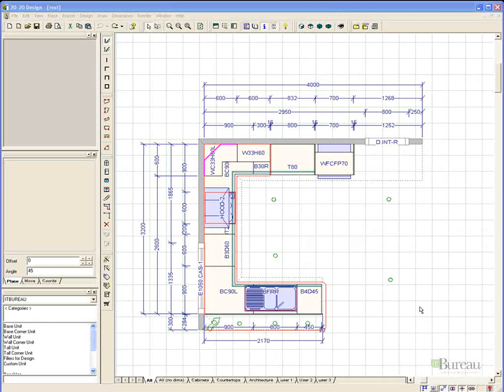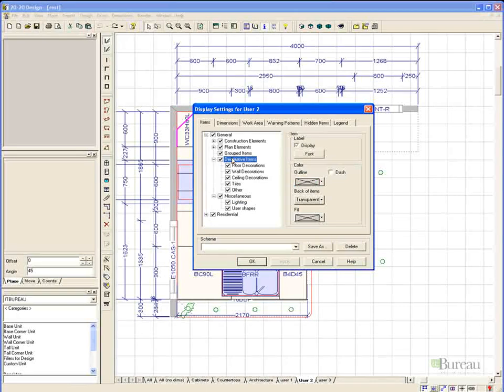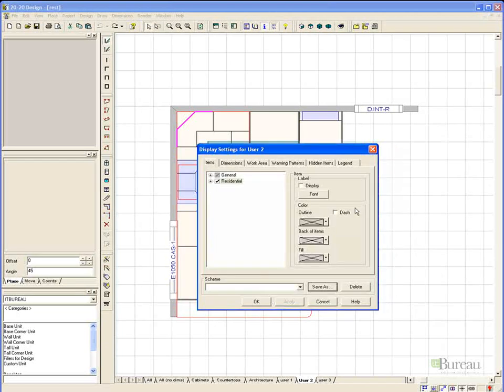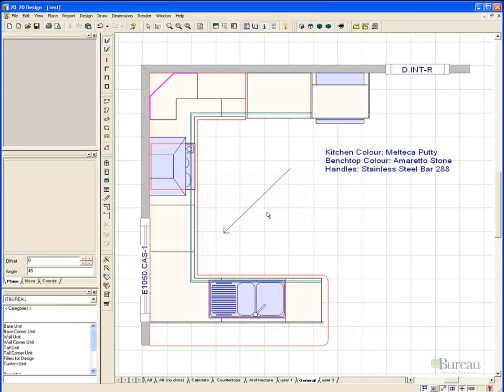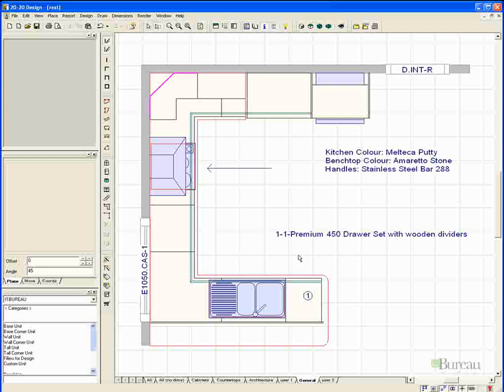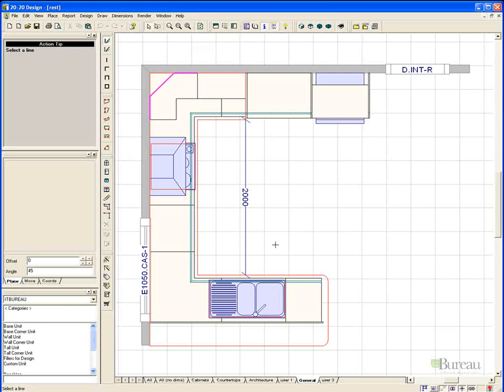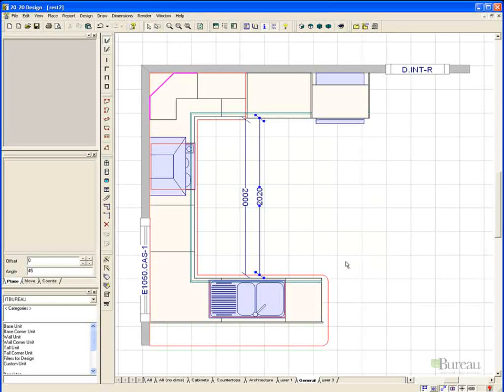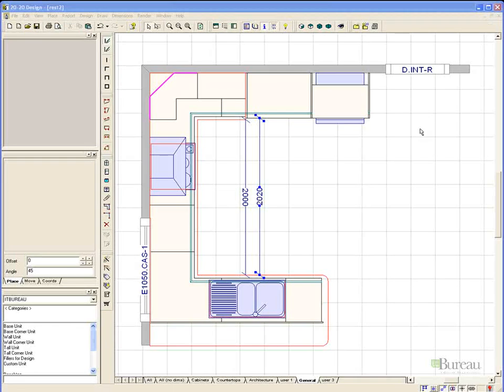7. 2020 Design - Display and Documentation tutorial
This seventh tutorial in the series, covers the display options and additional documentation in the 2020 Design application.